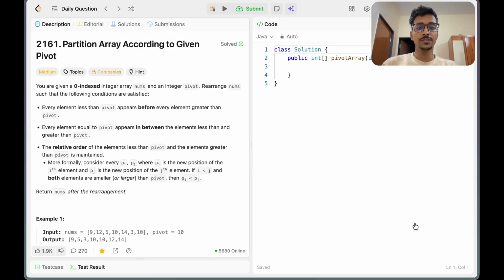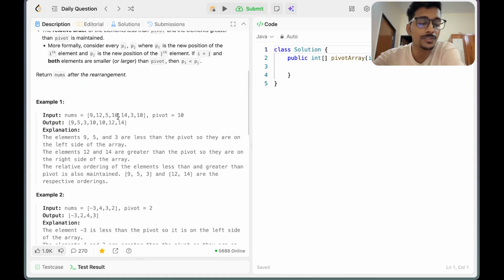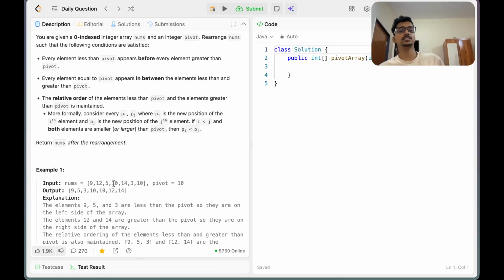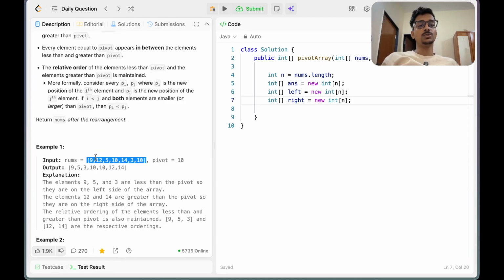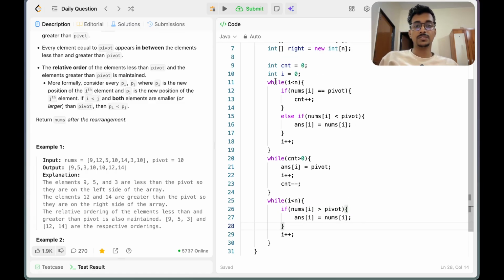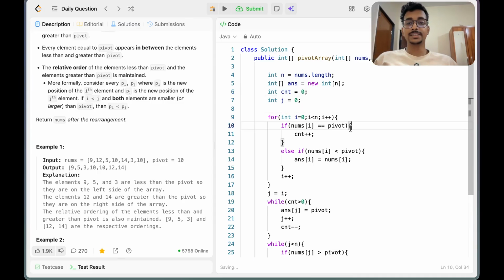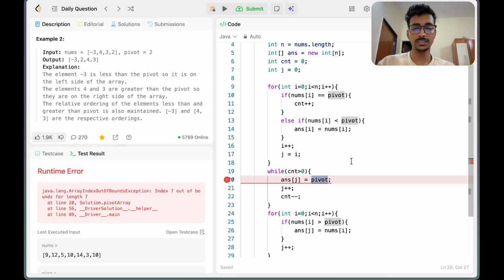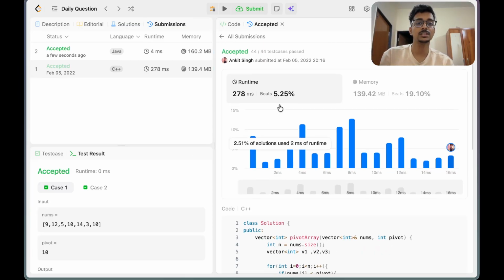2161. Partition Array According to Given Pivot